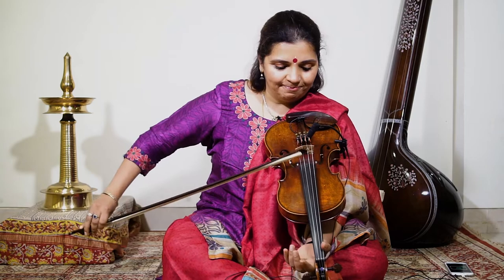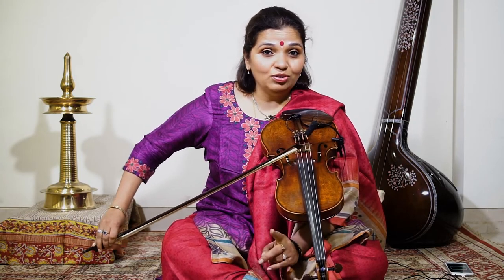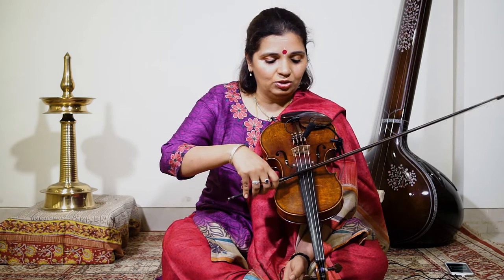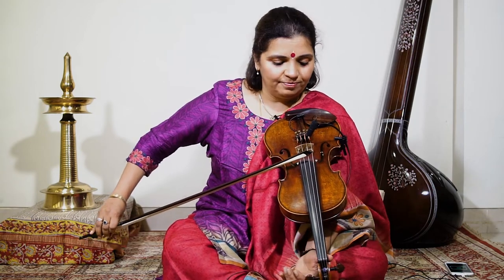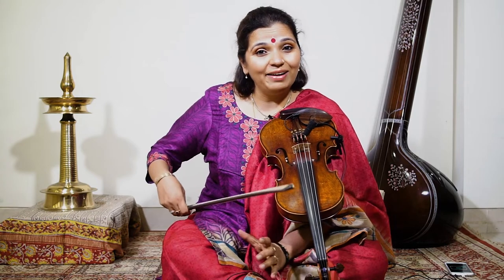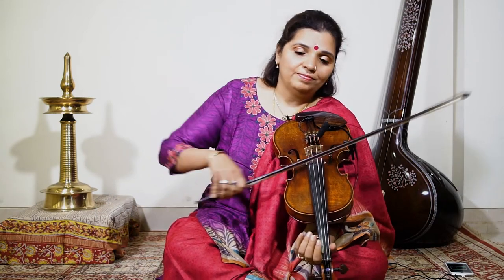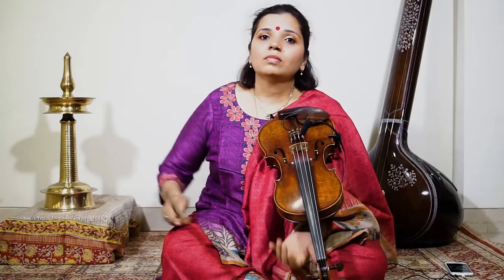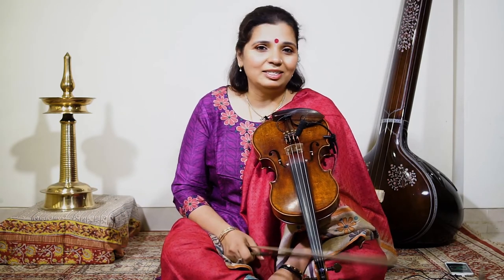Learn the Technique of Indian Violin - 7th Lesson "Controlling Bow speed and movement"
Artist: Vidushi Kala Ramnath

Audio Recording, Mixing & Mastered by: Priyobrata Potsangbam (PrivianRecords)
Videography: PrivianRecords, Mumbai

Maestro Kala Ramnath with her ‘Singing Violin’ stands among the world’s finest, most inspirational instrumentalists. Her playing has been featured on the Grammy-nominated Miles from India project, compositions of hers have appeared on the Grammy-winning album In 27 Pieces and the Kronos Quartet’s 50 For The Future. The UK-based Songlines magazine hailed Kala Ramnath as one of the 50 world’s best instrumentalists and selected album Kala as one of its 50 best recordings. She was the first Indian violinist ever to be featured in the violin Bible, The Strad. She was the subject of a solo essay in the third edition to The Encyclopedia- Rough Guide to World Music. Her contributions feature in Hollywood soundtracks like the Oscar-nominated Blood Diamond and many more.

And, most significantly in an Indian context, in May 2017 she was awarded the most illustrious Sangeet Natak Academy Puraskar for her contributions to the violin in Hindustani Classical Music.

Born into a dynasty of prodigious musical talent, one which has given Indian music such violin legends as her paternal uncle Prof. T.N. Krishnan and paternal aunt Dr. N. Rajam, Kala’s violinistic vision began manifesting early. Recognizing her innate talent, her astute grandfather, Vidwan A. Narayan Iyer took her under his tutelage. Thus began her most auspicious journey on the road to astounding renown and international acclaim.
She became a pre-eminent disciple of the legendary vocalist Pandit Jasraj. During this mentorship Kala began revolutionizing approaches to vocalized Hindustani violin technique. During this time she began formulating a voice quite unlike other Indian or non-Indian violinists. Justifiably her voice came to be dubbed ‘Singing Violin’.

Acknowledged as a virtuoso of staggering proportions, Kala has performed at the most prestigious music festivals in India. She has appeared on world stages including the Sydney Opera House, Paris’ Théâtre de la Ville, London’s Queen Elizabeth Hall, San Francisco’s Palace of Fine Arts, Singapore’s Esplanade, New York’s Carnegie Hall, the Rudolstadt Festival in Germany and the Edinburgh Music Festival in Scotland.

Kala is at the vanguard of the present generation of Indian instrumental super-stars. Due to her rigorous training in the Hindustani classical tradition and familiarity with the Karnatic classical tradition she comfortably forges musical alliances with artists of renown from different genres around the globe incorporating elements of Western Classical, Jazz, Flamenco and traditional African music into her rich and varied repertoire.

“…If Mozart had been transported to the South Asian subcontinent, this is what he and improvised Western classical music might have sounded like. This comparison is not thrown in to befuddle or impress. Kala Ramnath is a musician of giant like qualities…” Ken Hunt in the Jazz Wise magazine review of September 2004.

Kala is a sought-after artist to work and experiment with such orchestras as the London Symphony and London Philharmonic and world music legends like George Brooks, Kai Eckhart, Bela Fleck, Terry Bozzio, Giovanni Hidalgo Ustad Zakir Hussain, Abbos Kossimov, Ray Manzarek of the Doors, Edgar Meyer and Airto Moreira to name but a few. Raga Afrika, Global Conversation and Yashila are bands Kala has founded with her fellow world music artists.

Along with being a stellar performer, Kala is also a sought-after teacher. Beside her busy performing and composing schedules, she continues to teach, lecture and conduct workshops all around the world. In changing times music still needs to be passed on and taught. It still needs to be communicated. Among recent ‘outlets’ have been the Rotterdam Conservatory of Music in Netherlands, University of Giessen in Germany and the Weill Institute in association with the Carnegie Hall in New York.

Kala has been bestowed the ‘A Top’ grade by India’s Radio and Television and is one of the youngest artists to have achieved this honour. She is the recipient of many awards – notable among them are the ‘Rashtriya Kumar Gandharva Sanman’, ‘Pandit Jasraj Gaurav Puraskar’ and the ‘Sur Ratna’. But recently and most notably of all, the Sangeet Natak Academy Puraskar.